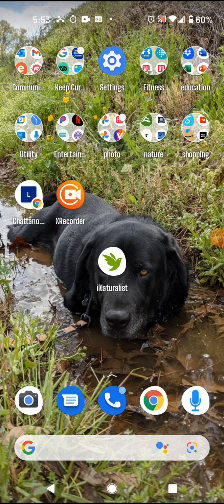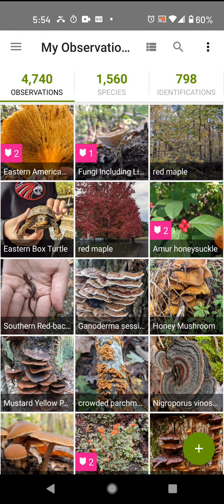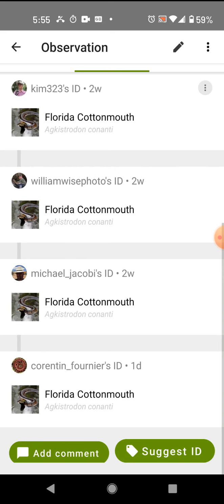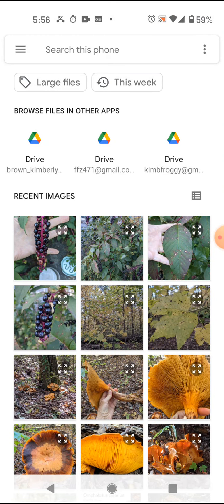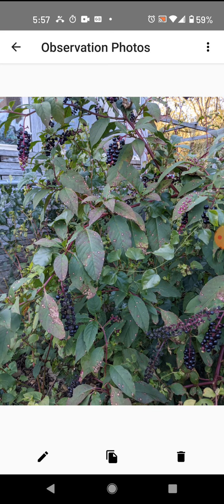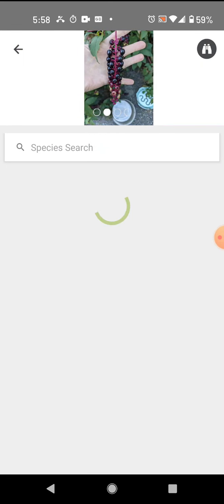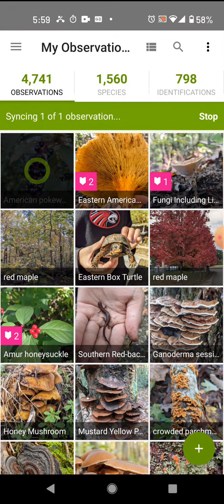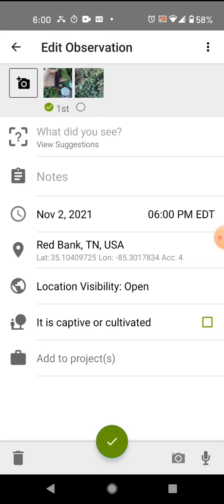inaturalist: How to upload an observation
If you want to learn how to upload an observation into inaturalist on your Android phone, this video is for you.  It will also be helpful for iphone users although there are a couple of differences which are explained in the video